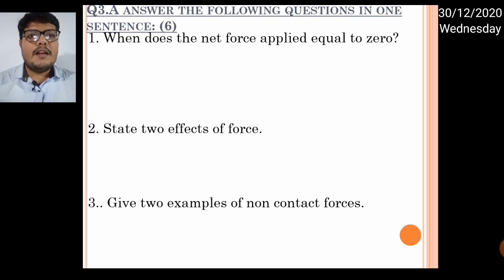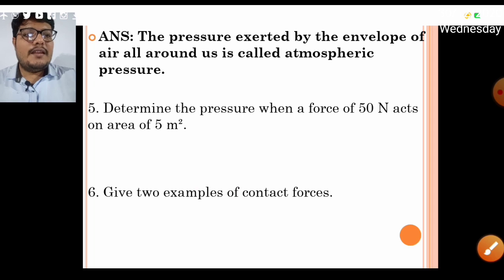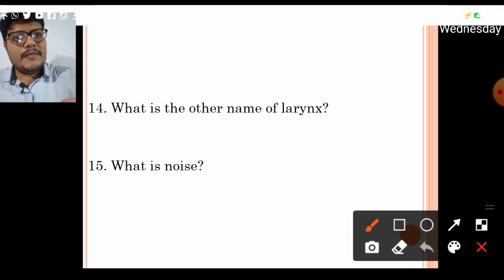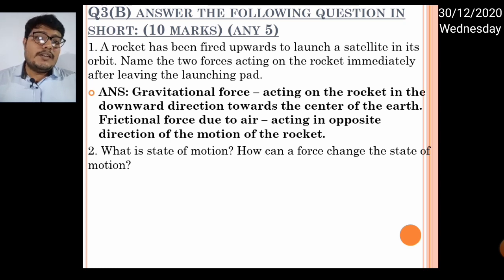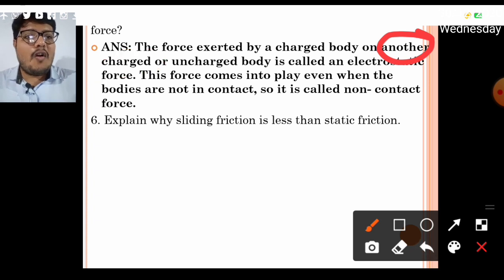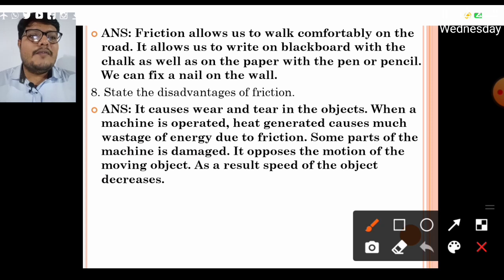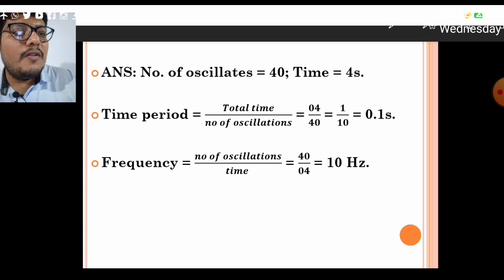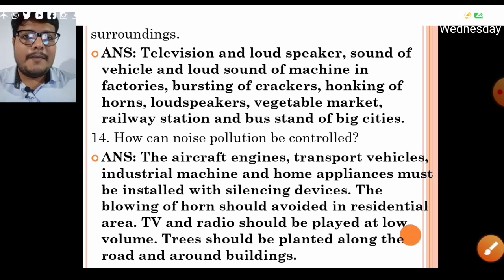Std 8 English Medium (SEMT) Subject - Science Unit test 2 Revision Video 2 Date 30-12-20